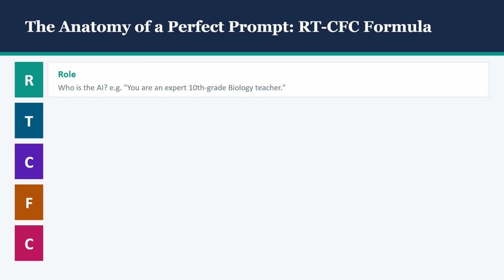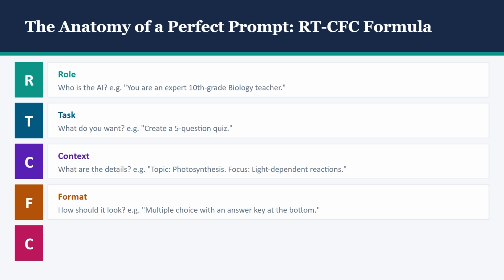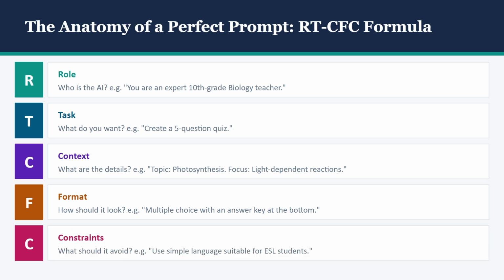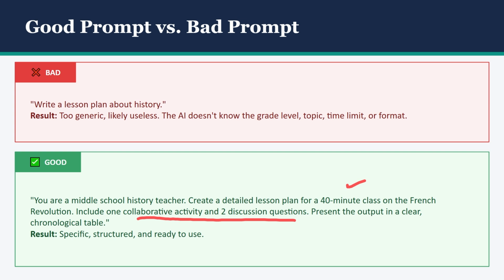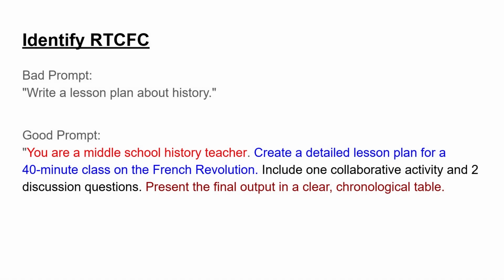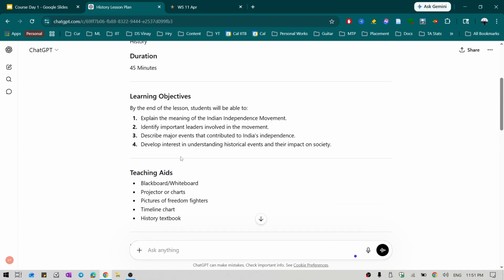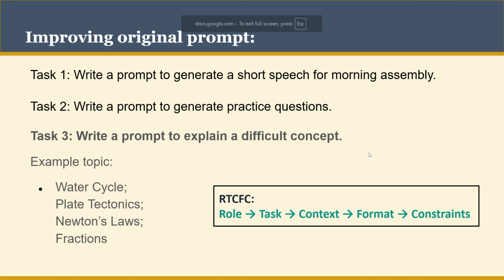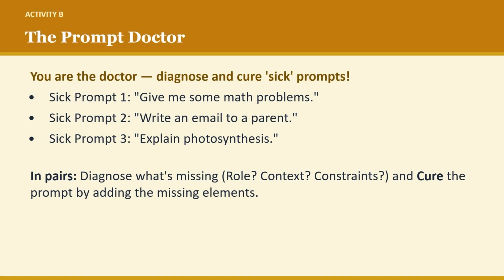[Module 2.2] Anatomy of a Perfect Prompt | RT-CFC Formula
RT-CFC prompt framework, prompt engineering, ChatGPT prompts, AI for educators, prompt writing techniques—learn a structured formula for creating high-quality AI prompts.

In this lesson, you'll master the RT-CFC framework:
✔ Role
✔ Task
✔ Context
✔ Format
✔ Constraints

You'll also compare good prompts vs bad prompts and learn how small improvements dramatically improve AI outputs.